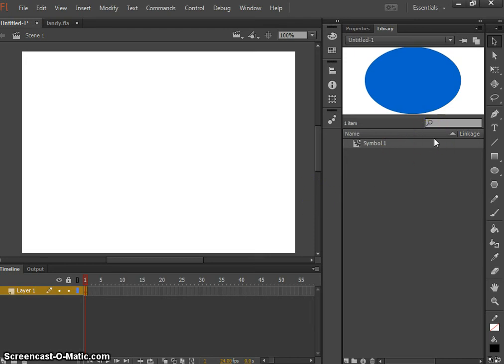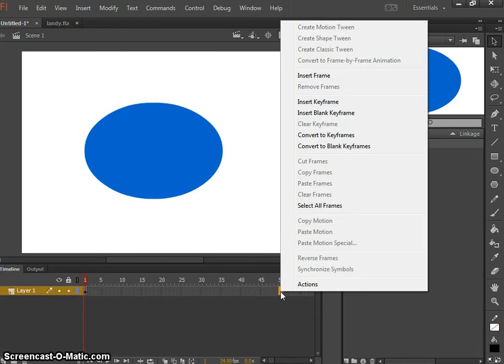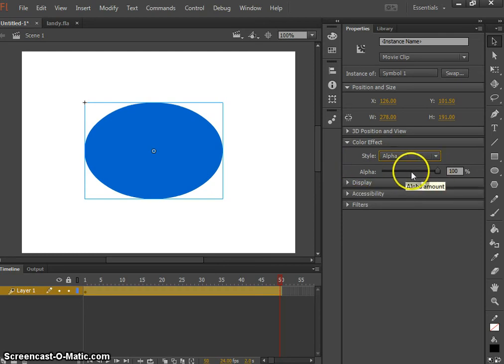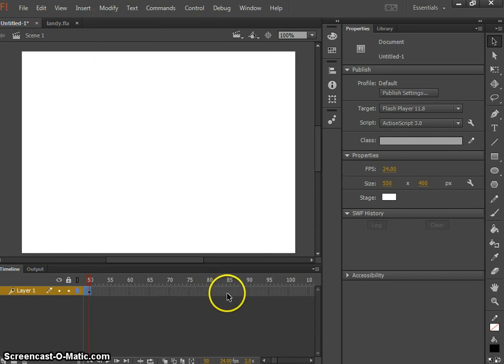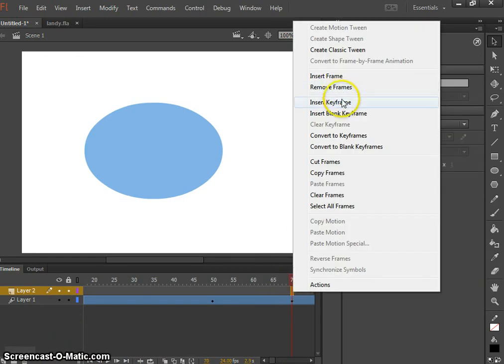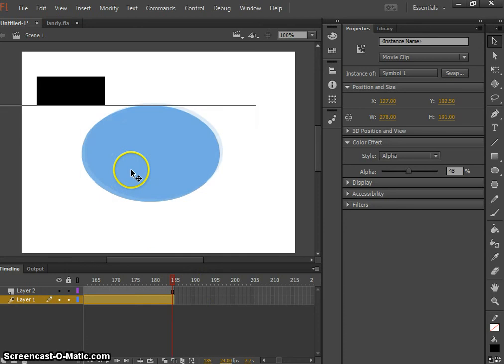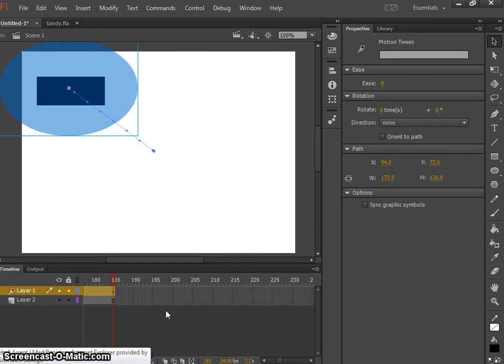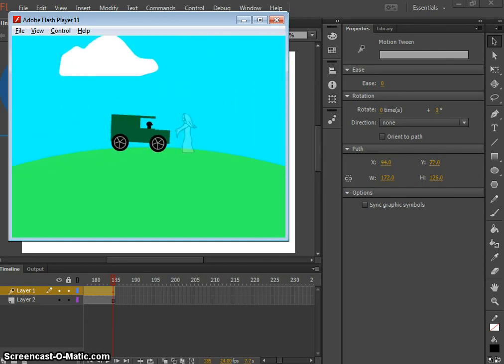Transparency in Adobe Flash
Animating and setting transparency on Adobe Flash